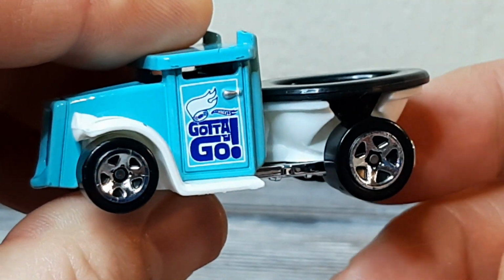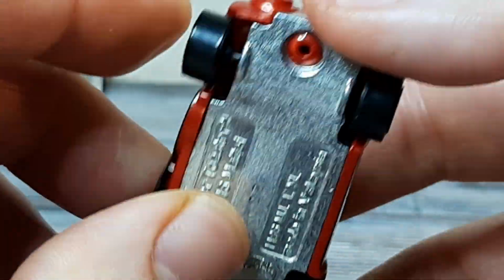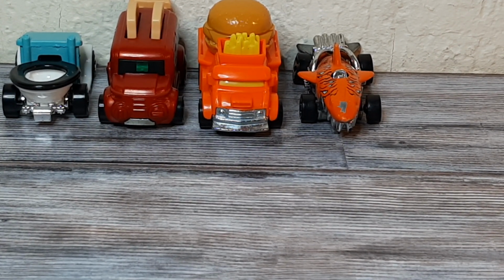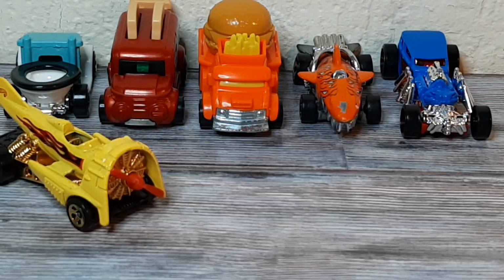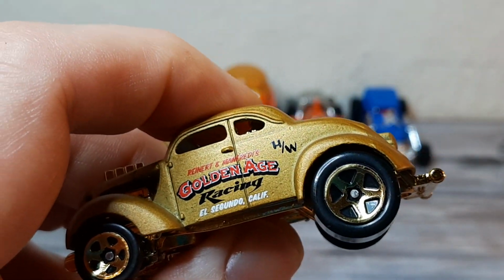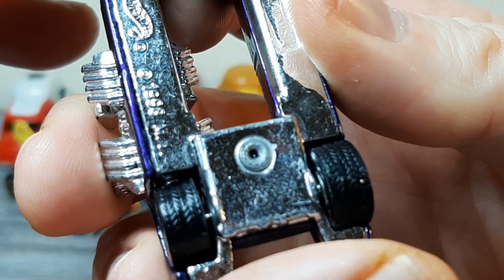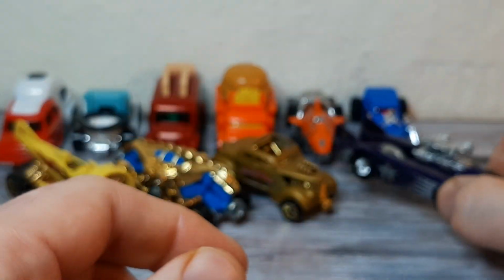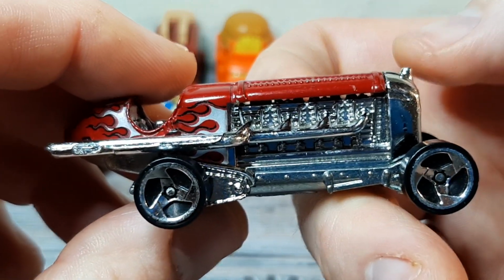Mike Dison's Fantasy Car Challenge!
10/11 out there castings for Mike's fun challenge!